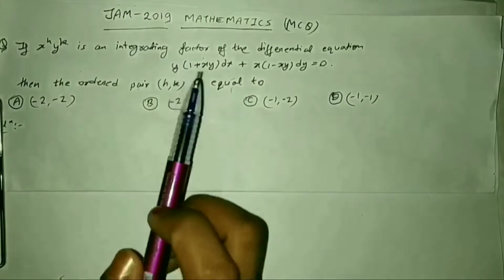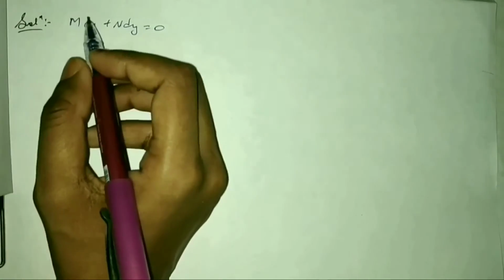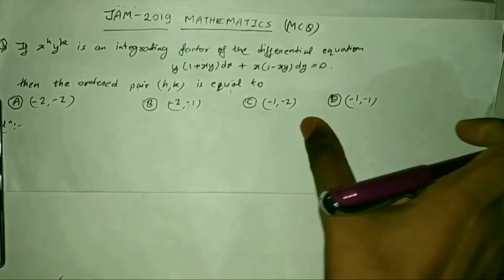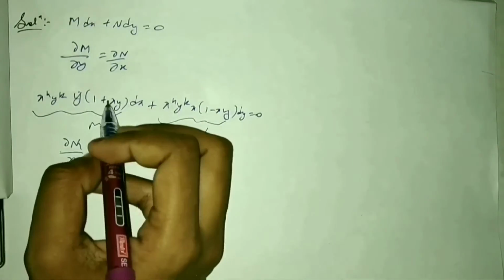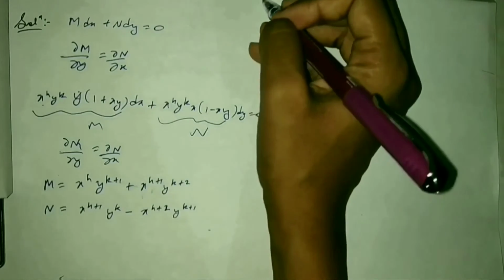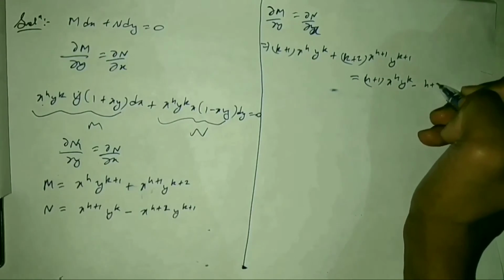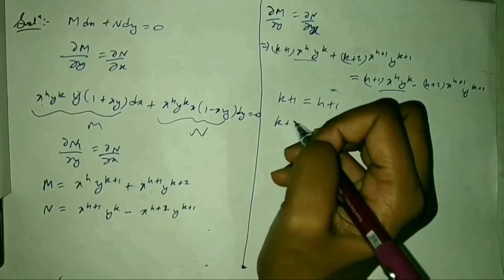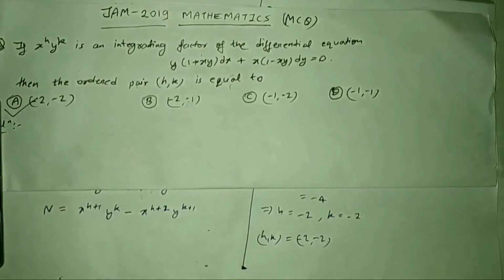Solution of iit Jam 2019 Maths